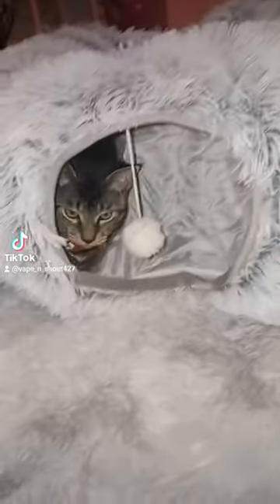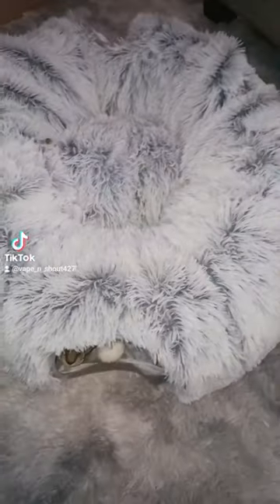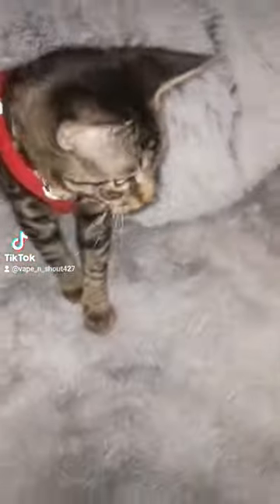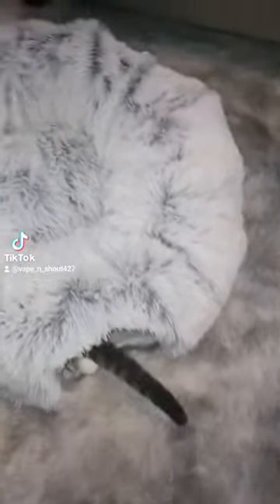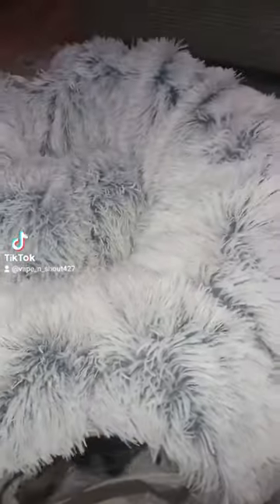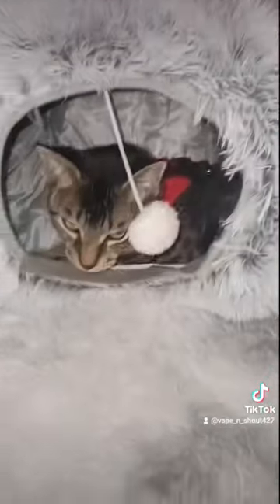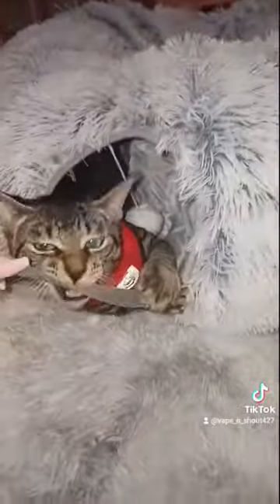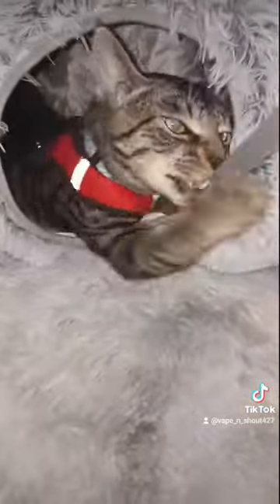you can buy this on my tik tok showcase